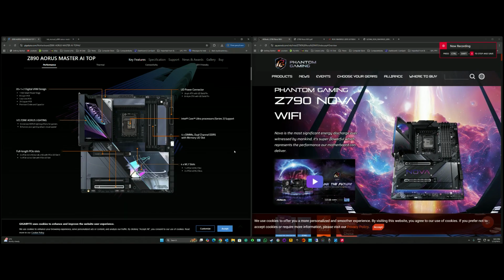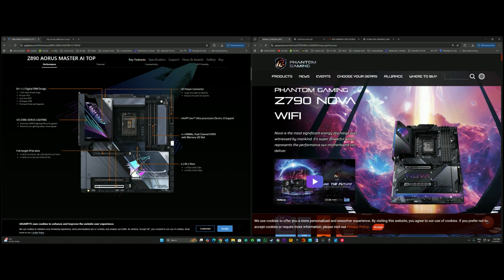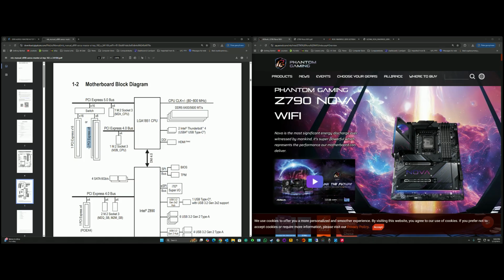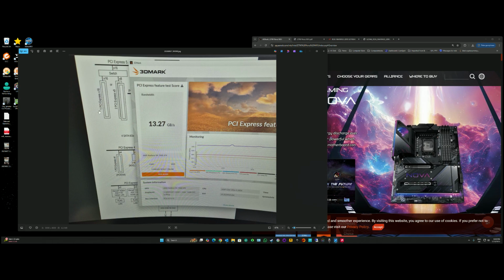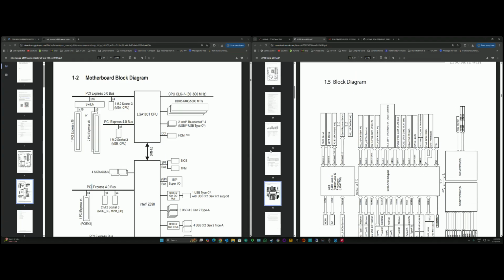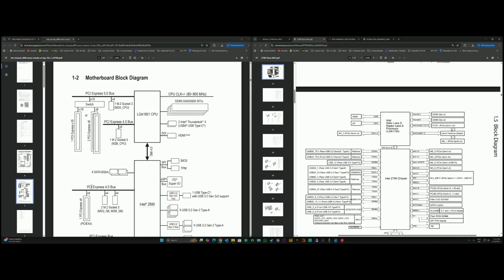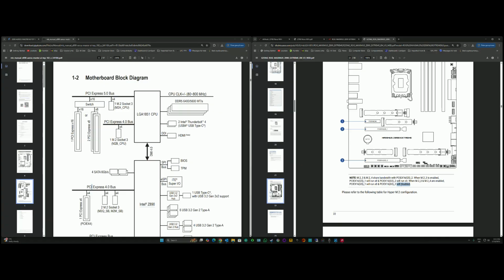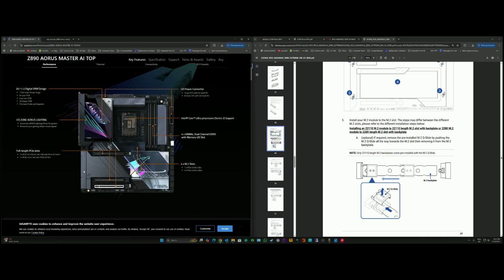Motherboard Block Diagram Explained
Get a simple, clear breakdown of the motherboard block diagram! 🤓 This video explains the main components—the CPU, chipset (Northbridge and Southbridge), RAM, and various expansion slots and peripherals—and shows you exactly how they all connect and communicate with each other. If you want to understand the core architecture of your PC, this is the place to start!

Key things you'll learn:

How data moves between the CPU, RAM, and storage.
What the Chipset/Southbridge handles
How you will lose a PCI-e Slot or NVMe slot